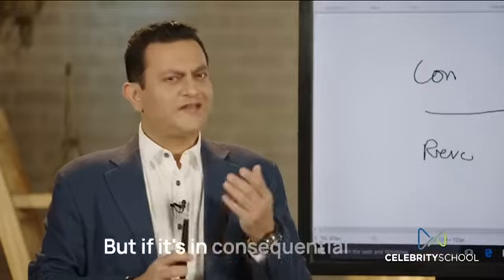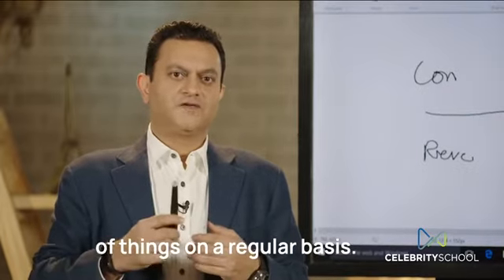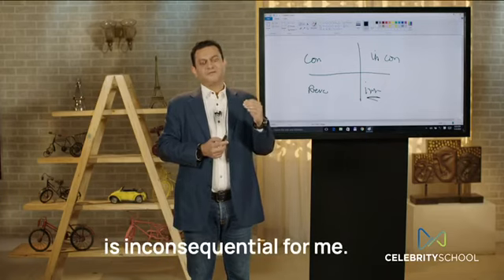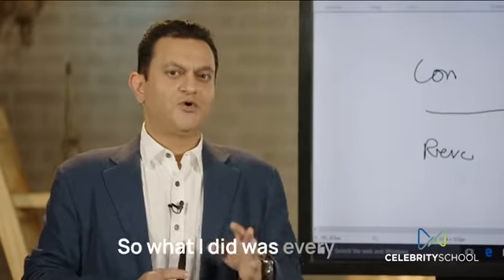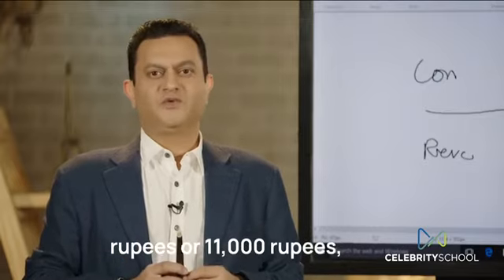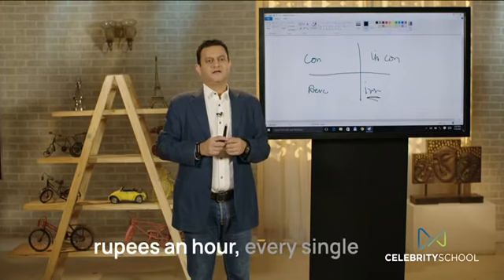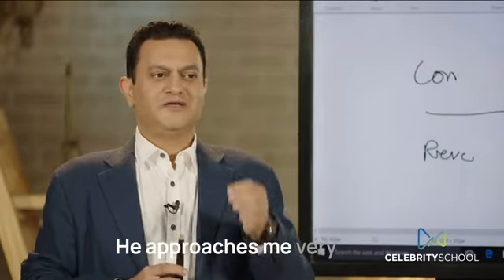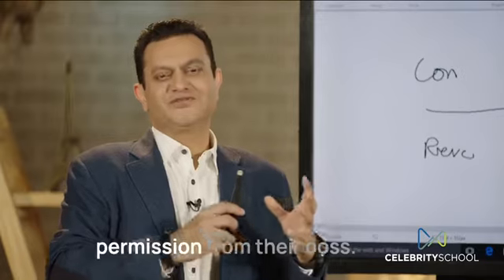Decision Quadrants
Knowing exactly how much time to spend on which type of decisions, often saves a lot of time and money ⏰💲